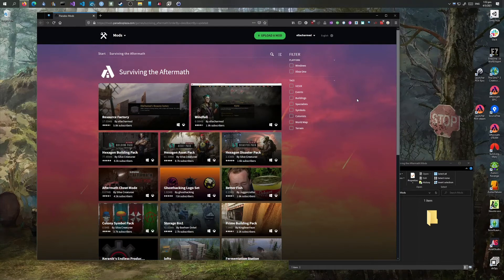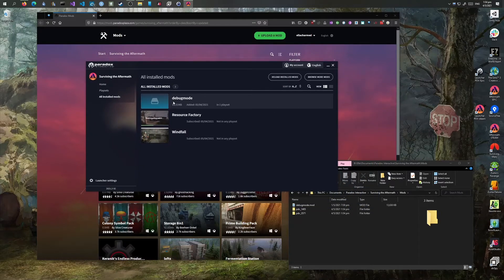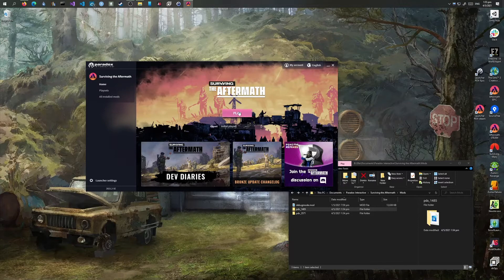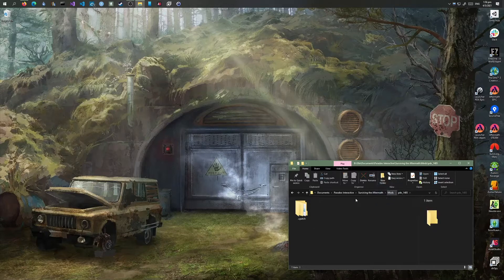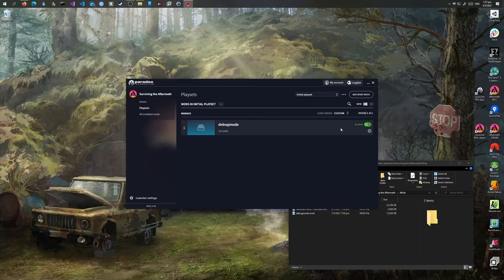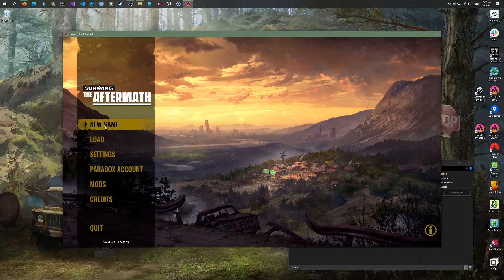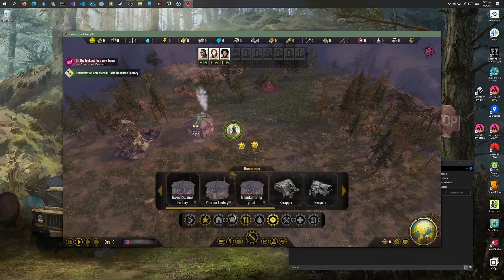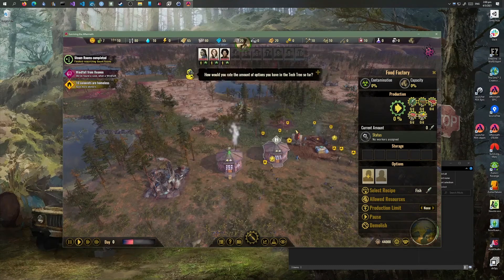Surviving the Aftermath | How to install mods (May 2021)